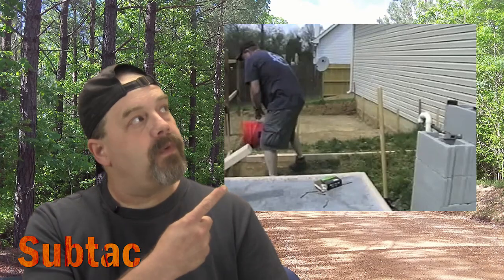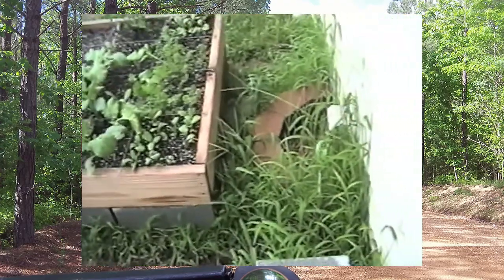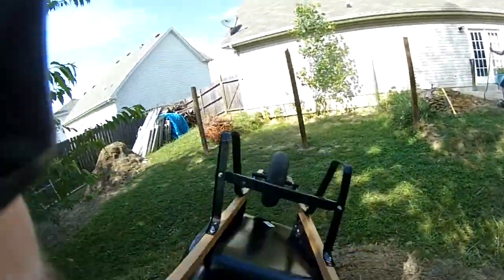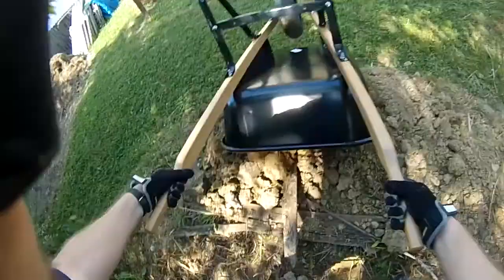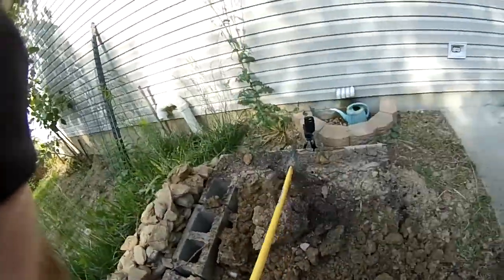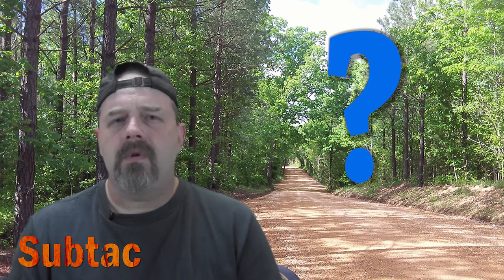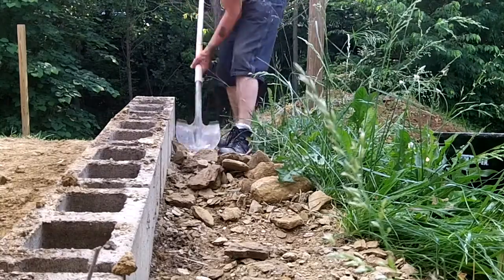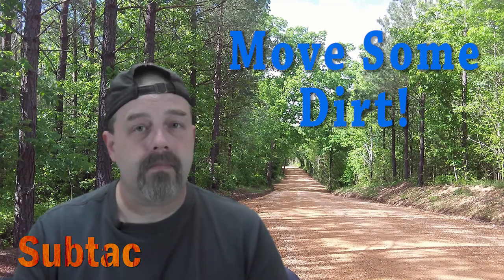Moving Dirt | Preparing For Garden Upgrades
Moving Dirt.

Preparing For Garden Upgrades.

Going to build new raised bed frame out of cinder blocks so they last much longer than the wooden beds lasted.

We decide to have a little fun and make a video while tearing down the old raised bed. There was a whole lot of dirt to move.

Creative Works Permissions
All images, graphics, video, audio, and creative work are either created property of subtac (LGCarrell Design), public domain, royalty free, used with written permission, or fall under Fair Use Doctrine including commentary, criticism, news reporting, research, teaching, and scholarship.

Background Music From Videoblocks.com
1. Camero-Full-02
2. Convention-02
3. Fun-Dark-Stuff-513
4. hog_the_highway2-25
5. It-Happens-To-Be-513
6. JD-Dusk
7. Motors-04
8. Motors-05
9. ROCK_AND_ROLL_MEETS_METAL
10. Solo-Ranger-513